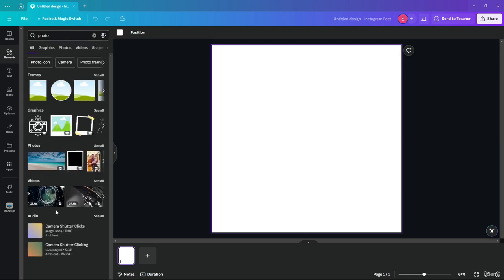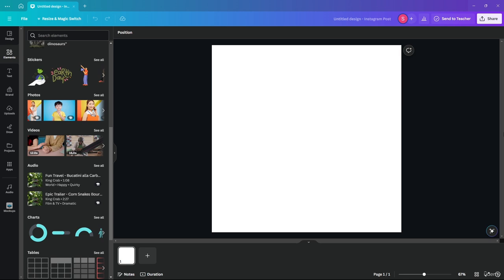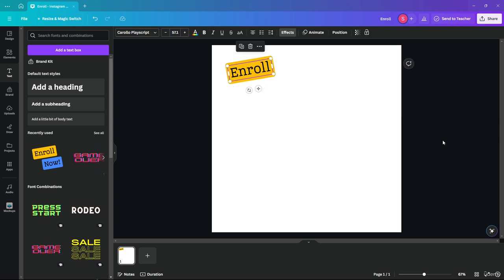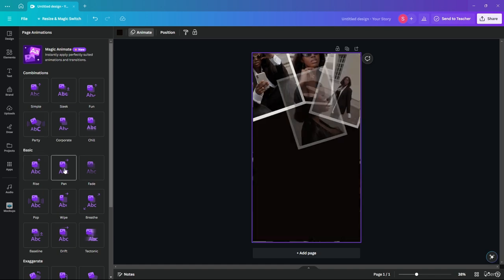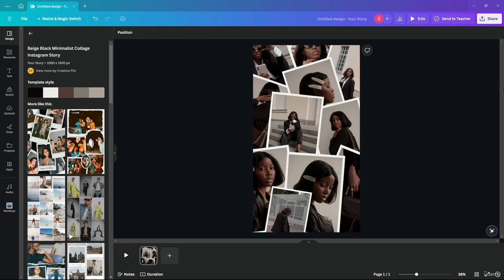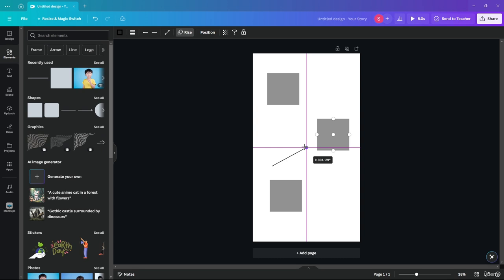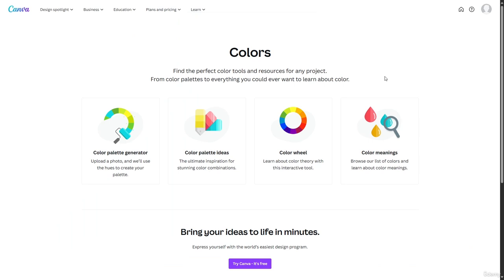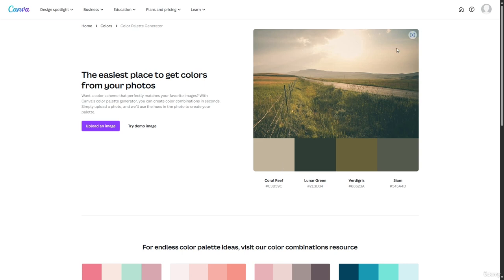9. Advance tips